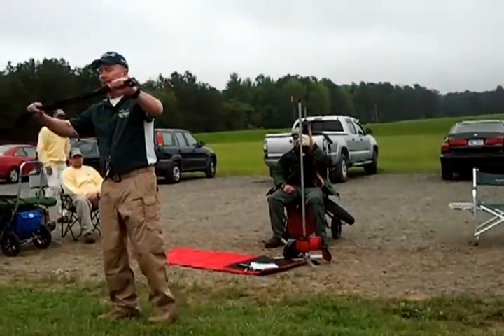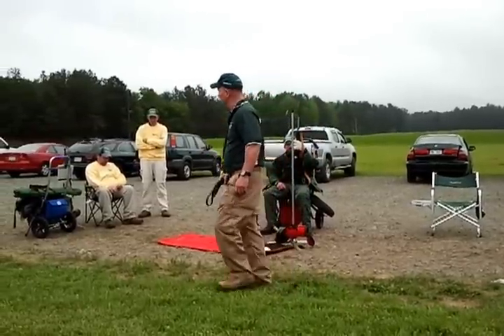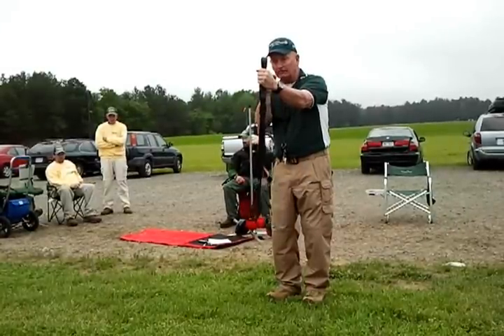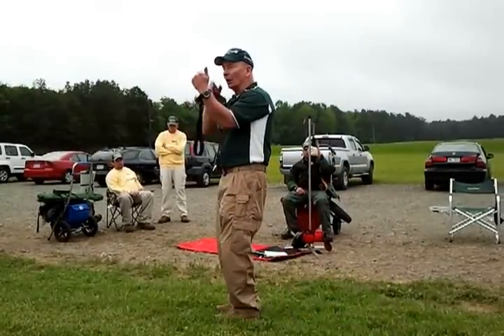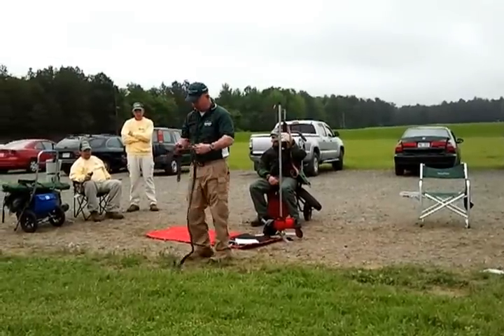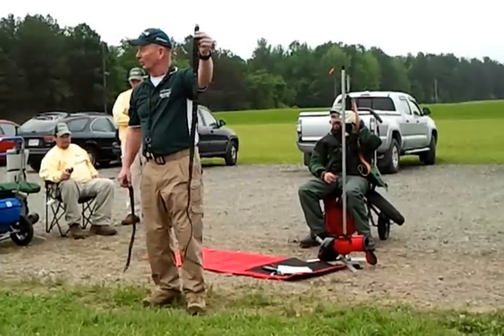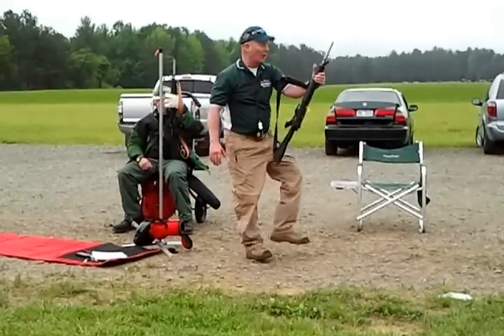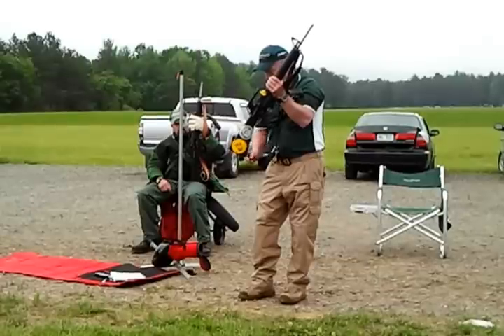Highpower sling attachment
Ken Roxburgh shows how to attach the loop sling to the rifle.